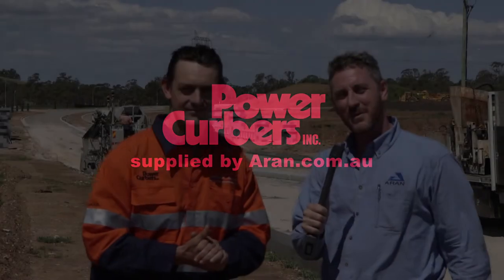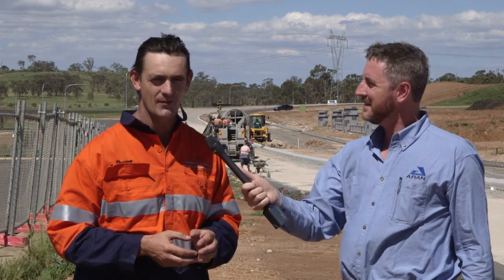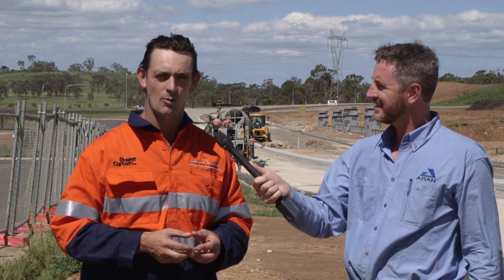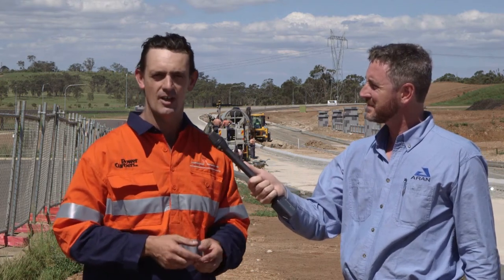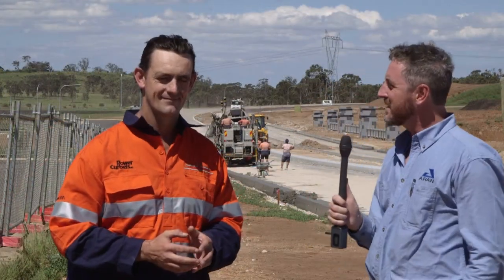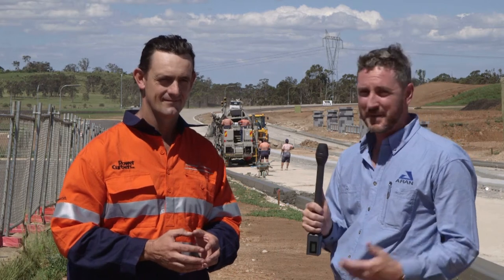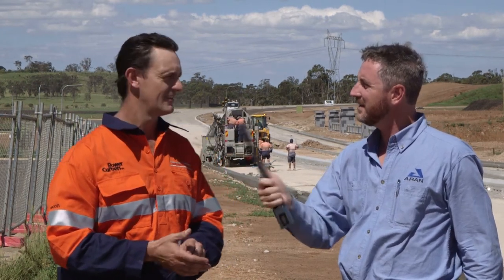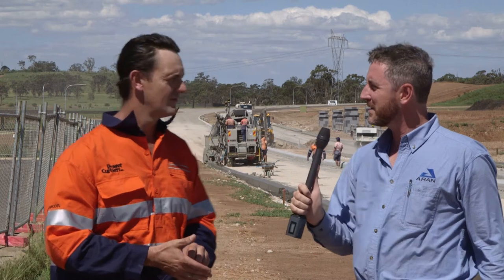Thinking of getting a slip-form machine? Here's what you need to consider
Shane Dunstan visits Warren Scattergood of to discuss slip form applications, service, training, transportability, trim and pour, simplicity of operation, stringless mm technology and productivity of a Power Curber compared to extruding.  They also go over a world-first pour involving 6kms of variable V-Drain and 30kms of barrier wall with a 5 ton mould.